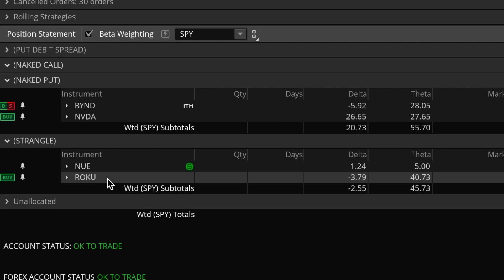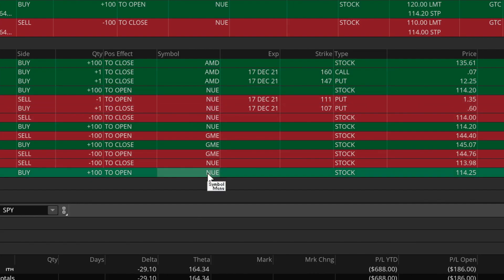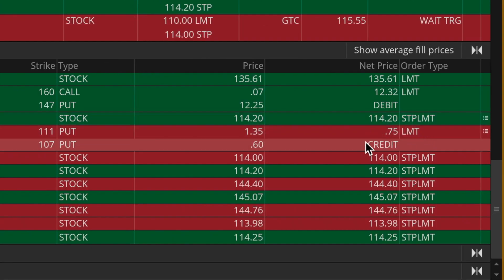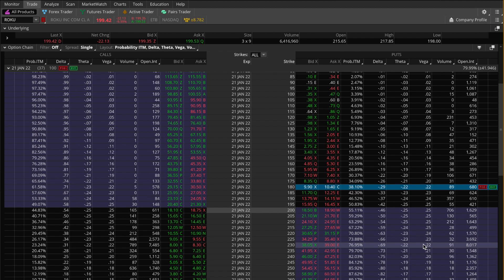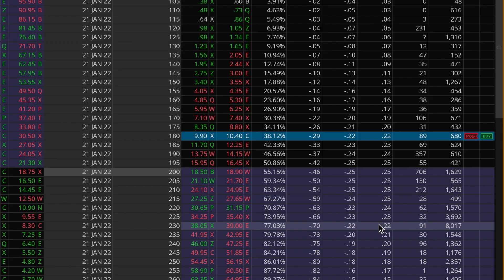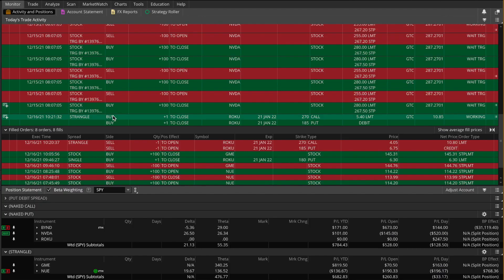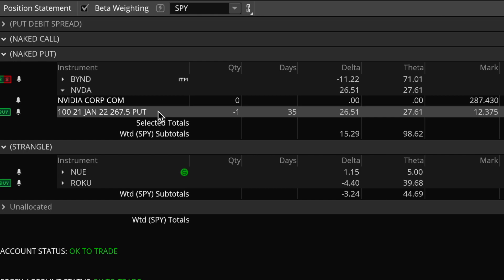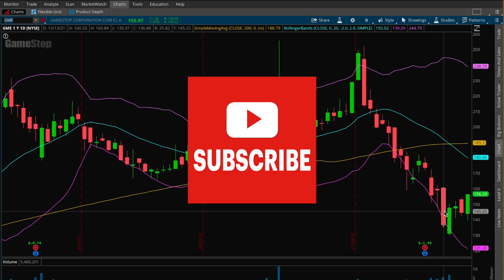The Wins & Losses Of December Expiration | LIVE OPTIONS TRADING (Week Of 12/12/21)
Another very busy week in the Stock Market! With December expiration having finally arrived, it was time to remove a lot of my positions. In this video, you'll see how I took off my intricate AMD position for profit. This trade involved a short Put, a short Call, and short stock. Additionally, I will walk you through in realtime the new trades I placed on Nvidia (NVDA) and Roku (ROKU). Both of these stocks were exhibiting super high implied volatility which therefore allowed me to sell their options for some hefty premium! Finally, I go over my entire portfolio to show you all of my current option positions and discuss what will happen for those trades I held through expiration.

Chapters:
0:00 Introduction
1:32 Monday (AMD Profits & NUE Adjustment)
9:30 Wednesday (NVDA & ROKU Trade Entries)
17:00 Thursday (ROKU Round 2 + NUE & GME Stock Hedging)
21:29 Today (Portfolio Overview & Expiration Discussion)